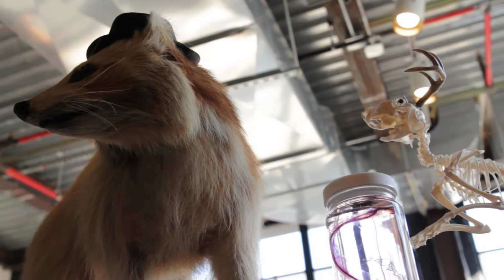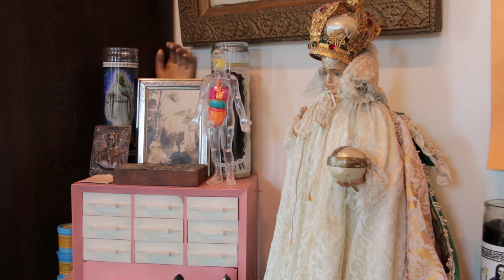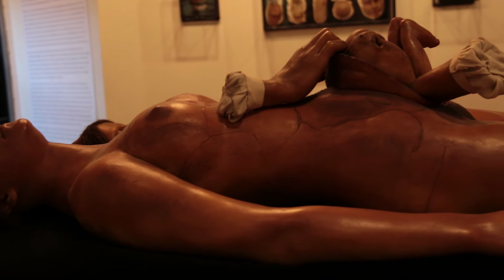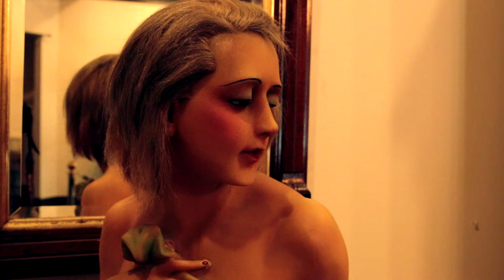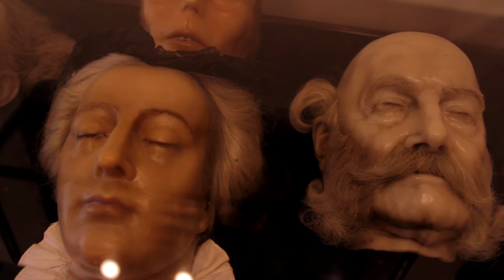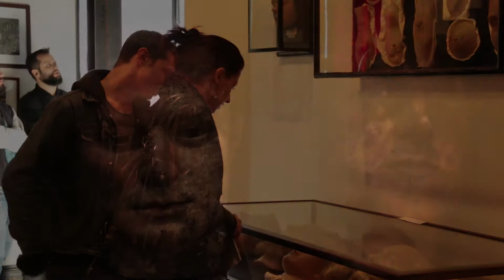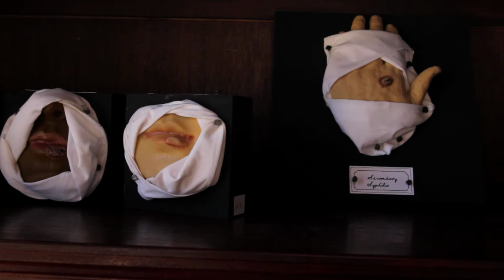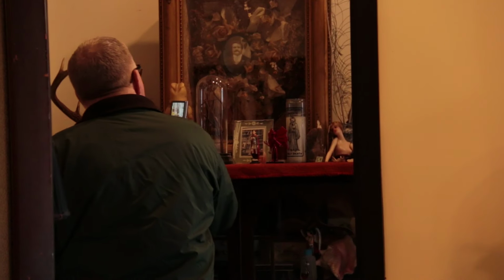FYI- Morbid Anatomy Museum